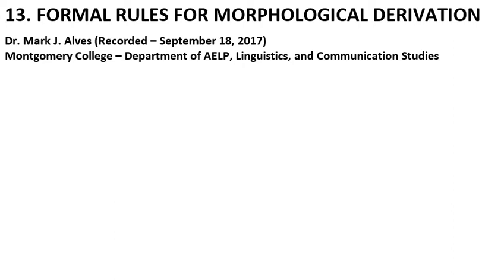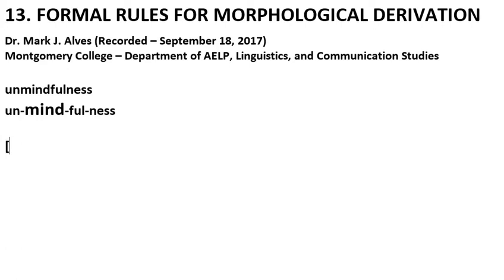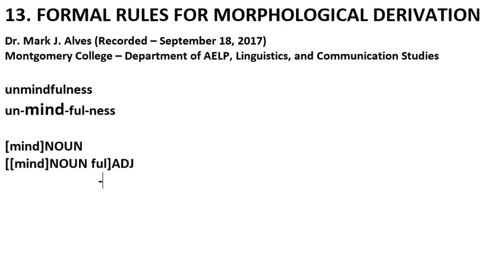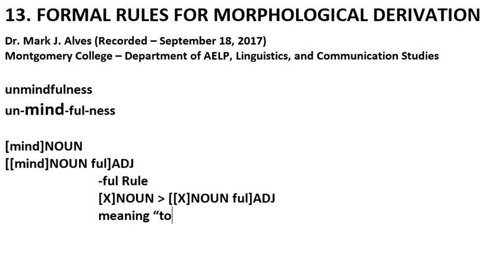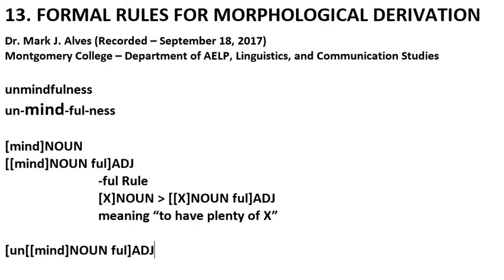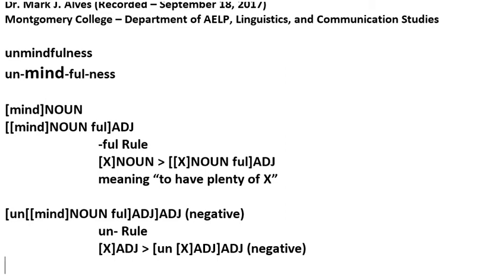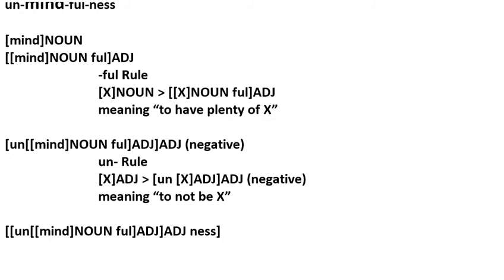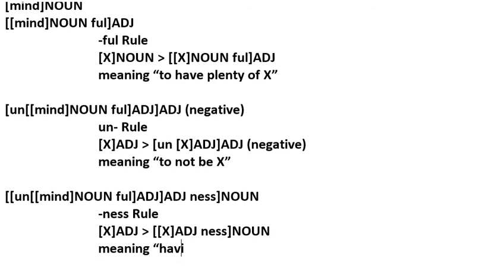13 formal rules for morphological derivation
This video walks through the formal derivation of a single word with a few affixes, as seen in chapter on morphology in "Introductory Linguistics".